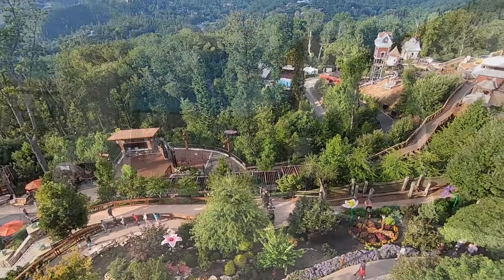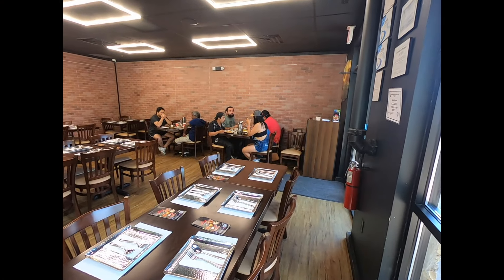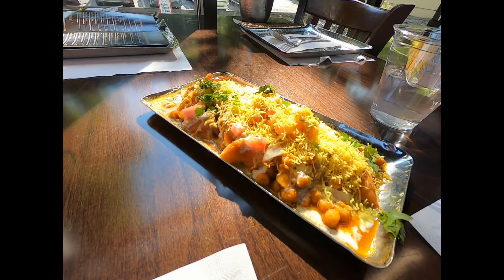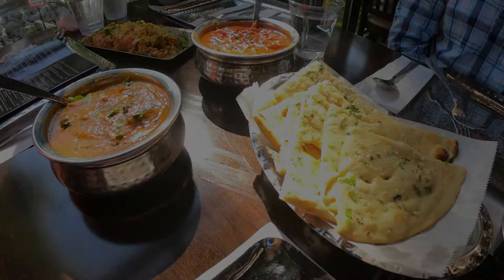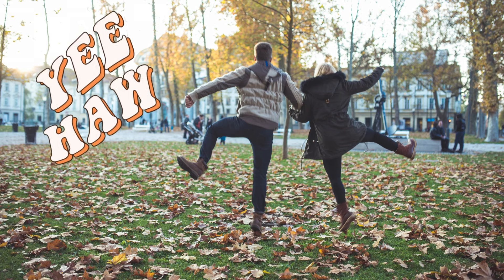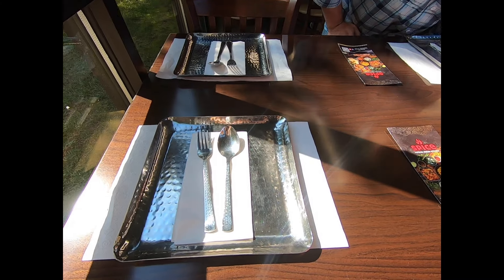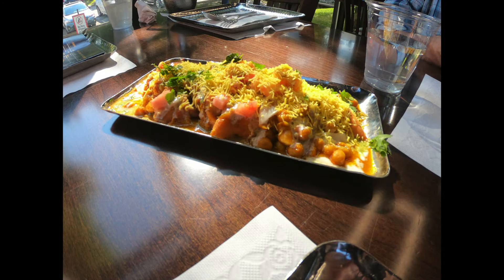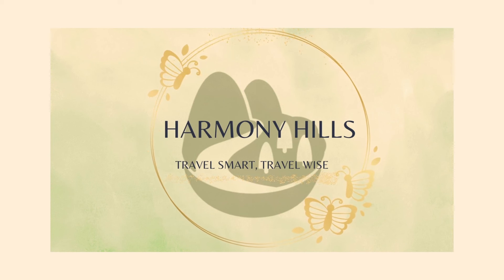Spice Express Indian Kitchen: A Flavorful Journey in Pigeon Forge, Y'all!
Howdy, y'all! 🌟 Welcome back to Harmony Hills, where we're fixin' to take you on a tongue-tinglin' adventure through the heart of Pigeon Forge, Tennessee. Grab your sweet tea and put on your cowboy boots 'cause we're headin' to Spice Express Indian Kitchen, and you won't want to miss this mouthwaterin' experience!

Y'all know we're all about that southern charm, and we reckon you're gonna love the fusion of southern hospitality with the bold flavors of Indian cuisine. Join us as we dive into a world of spices, sizzlin' dishes, and hospitality that's warmer than a Tennessee summer day.

From buttery naan to fiery curries, we're dishin' up the deets on Spice Express like only we can. So, sit back, relax, and let us take you on a journey that's as sweet as a slice of pecan pie and as spicy as Nashville hot chicken.

Thanks for joinin' us on this flavor-packed ride, y'all! 🤠🍛🌶️